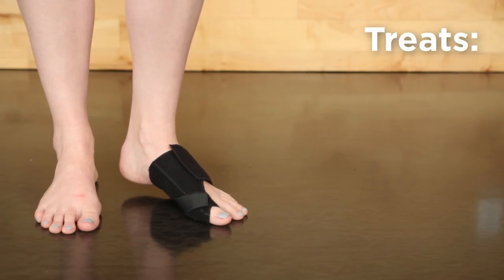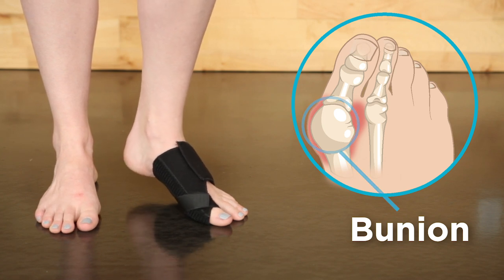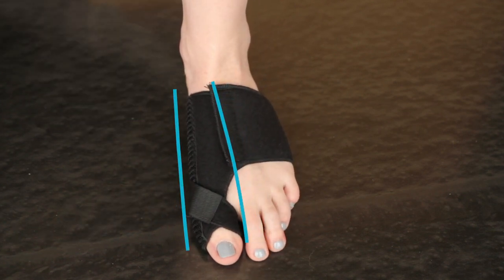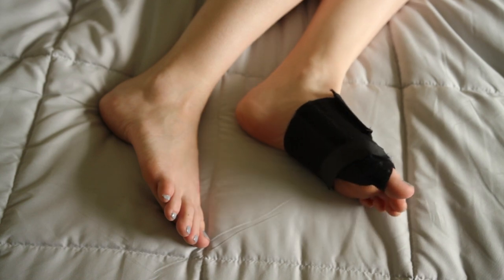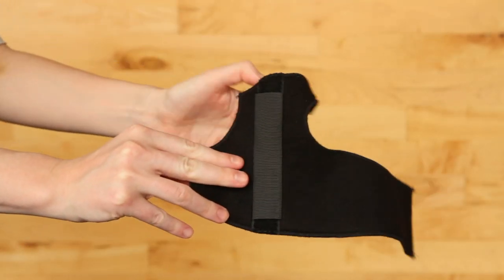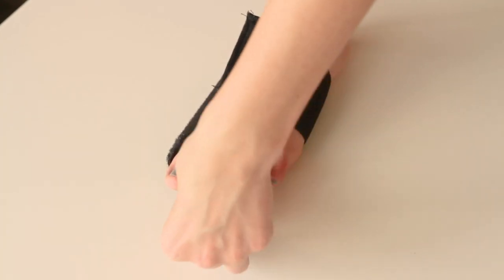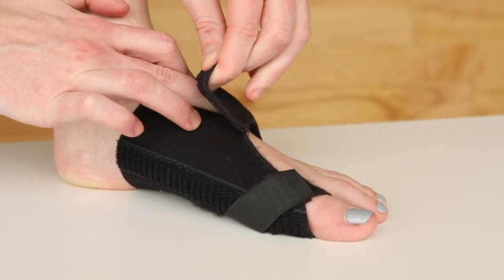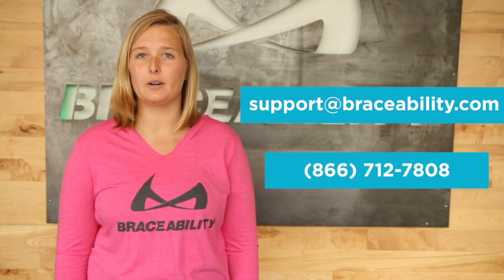BraceAbility Bunion Corrector: How to Treat a Crooked Big Toe & Fix Hallux Valgus Without Surgery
In this video, we’ll list several reasons why people love the BraceAbility bunion corrector splint for treatment of a crooked big toe and hallux valgus without surgery.

Click the link to shop our bunion brace now!

Here’s a quick recap of the 5 features mentioned in this video:

1. LIGHTWEIGHT & BREATHABLE
Lightweight and breathable, the bunion splint is made of a ultra soft, open-cell foam for a cool and comfortable fit during extended wear.

2. ENCLOSED ALUMINUM SPLINT
An enclosed aluminum splint gently realigns your big toe to slow the progression and formation of bunions and crooked toes, while providing pain-relieving support.

3. FITS IN A SOCK OR LOOSE SHOE
This bunion splint will not slip or bunch and can easily be worn with socks and most styles of shoes, if necessary. Note that wearing tight, narrow shoes might cause bunions or make them worse.

4. WEAR WHILE SLEEPING
We understand that pain and discomfort doesn’t stop when the sun goes down. Our comfortable and padded, bedtime crooked toe corrector provides moderate realignment of your big toe throughout the night.

5. ADJUSTABLE TOE WRAP
Easily adjust the durable, ergonomic toe wrap to achieve the perfect fit around your big toe.